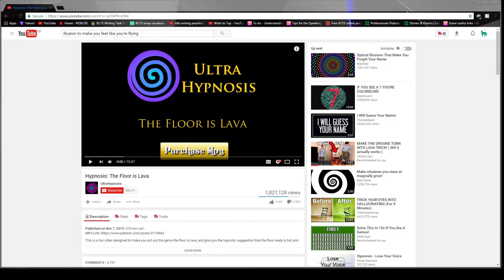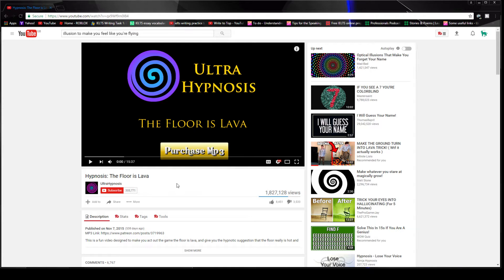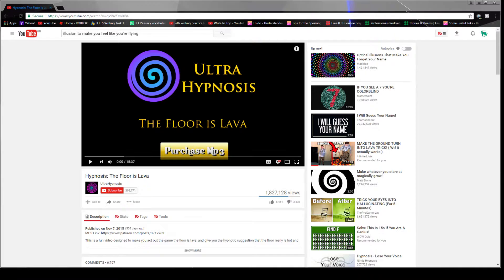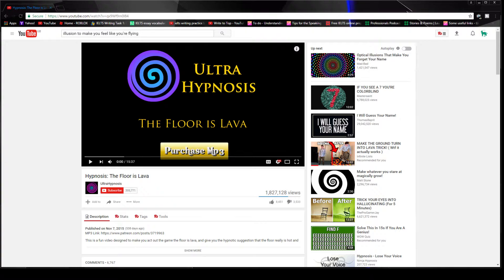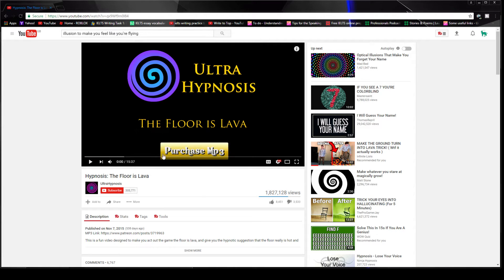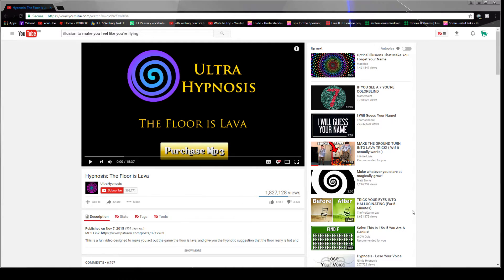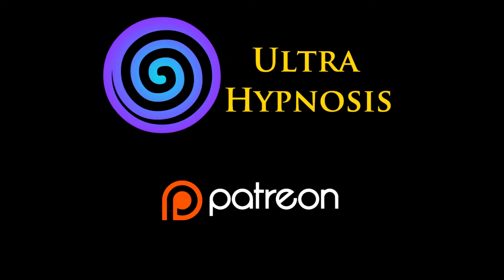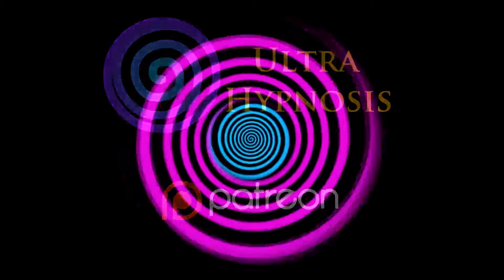Turn the floor into Lava(REALLY WORKS!)